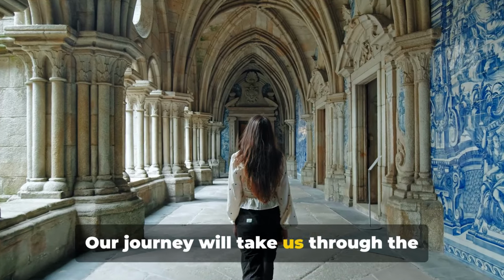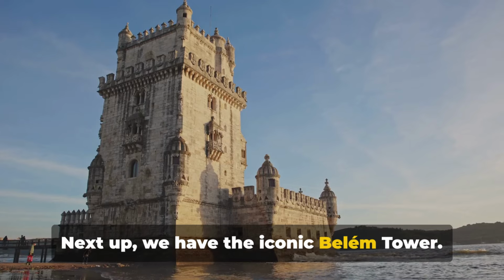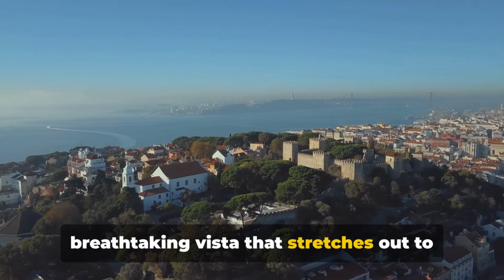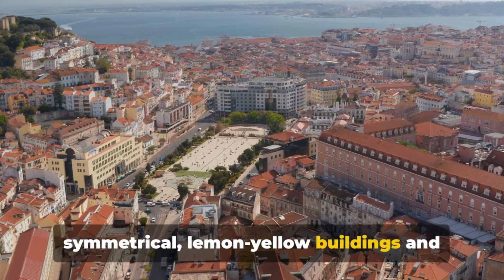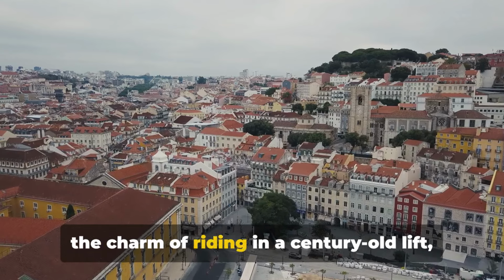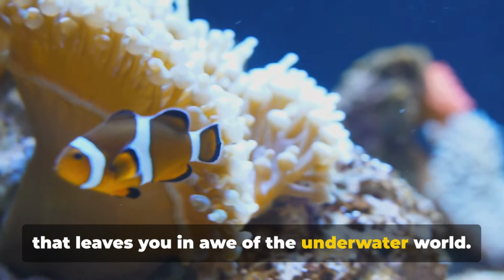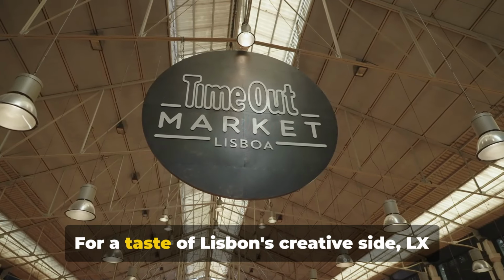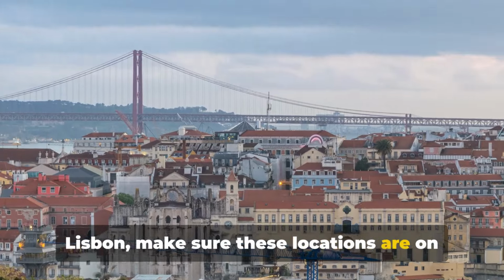Lisbon Portugal 2024 - Full Travel Guide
Lisbon, Portugal's capital, is a picturesque city known for its historic charm, vibrant neighborhoods, and stunning views. Highlights include the iconic Belém Tower, the Alfama district's winding streets, and the bustling Praça do Comércio. Lisbon's rich history, lively culture, and scenic hills make it a captivating destination.